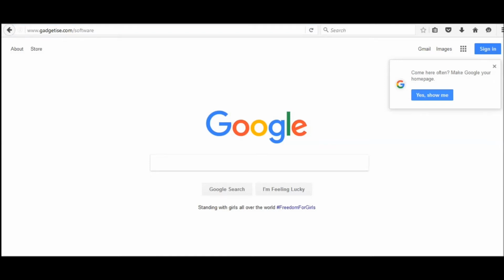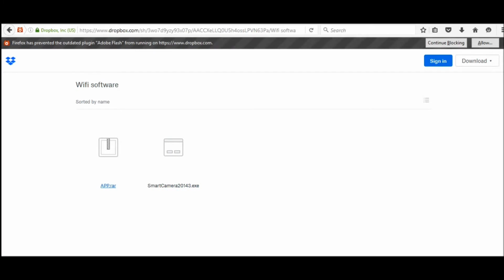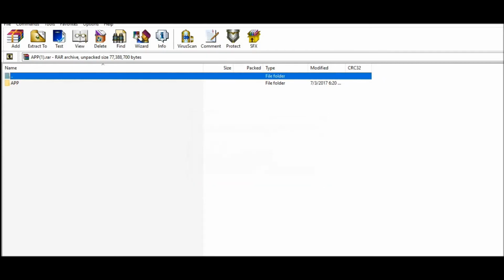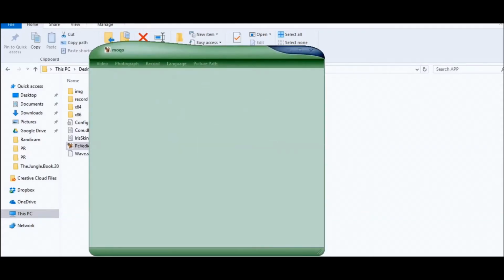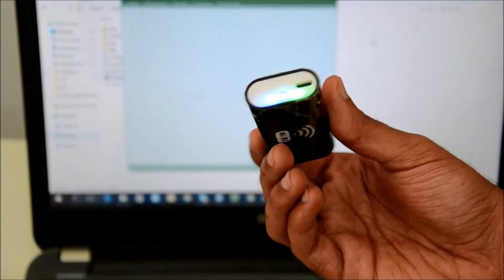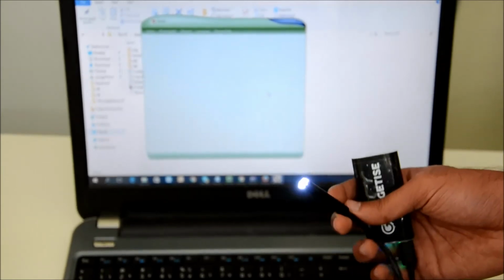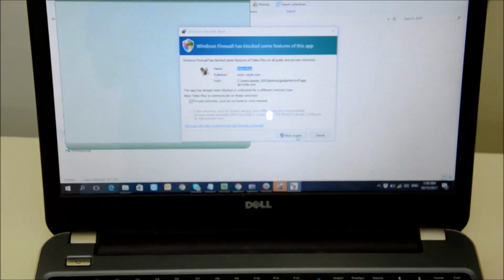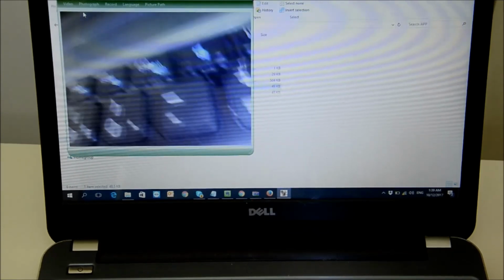How to Connect the Gadgetise Wifi endoscope camera to a PC/Laptop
Step by Step video tutorial on how to connect the Gadgetise Wifi endoscope camera to a PC/Laptop.